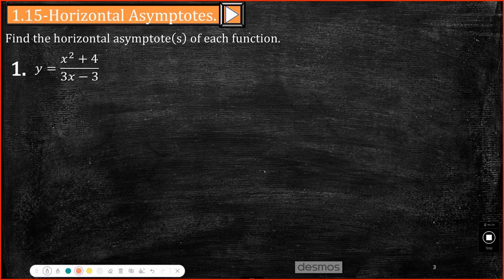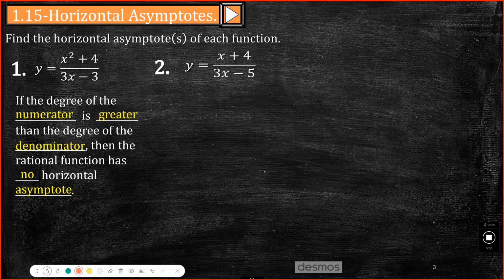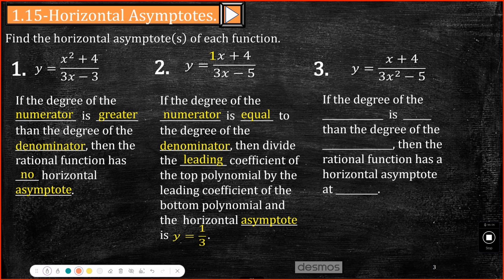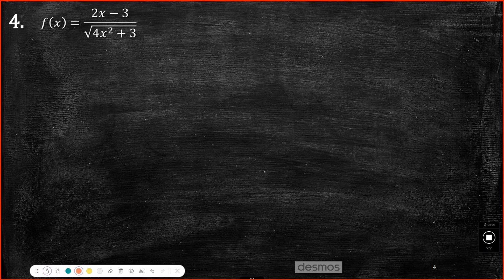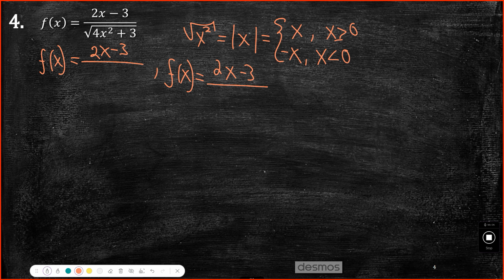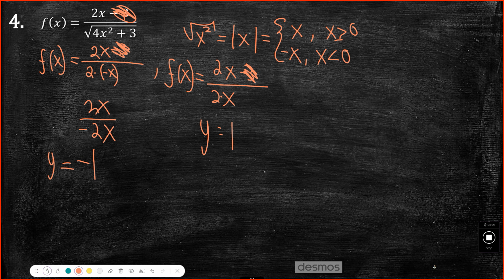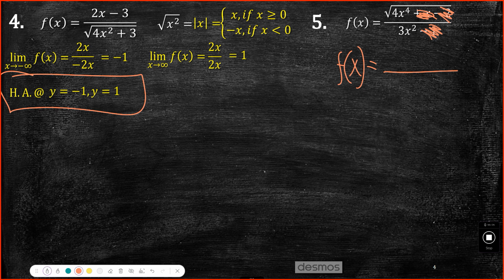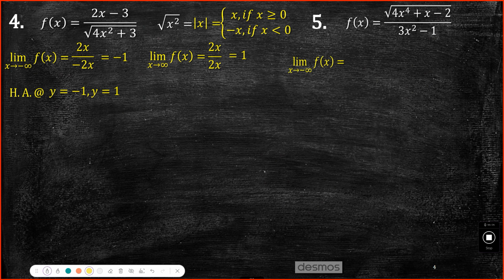Lesson 1 15A-Horizontal Asymptotes